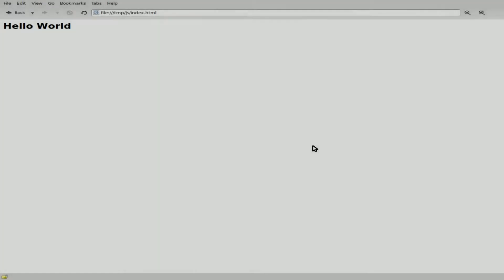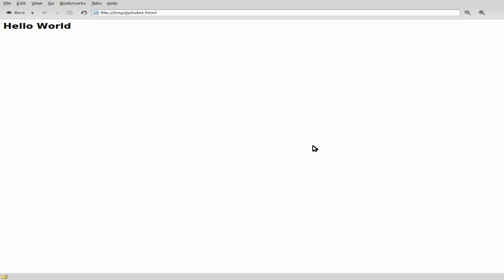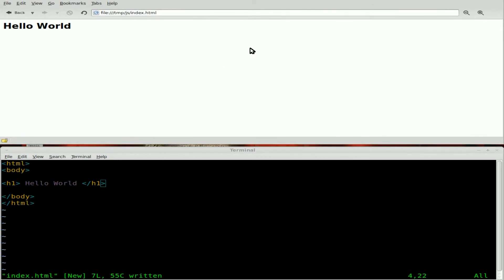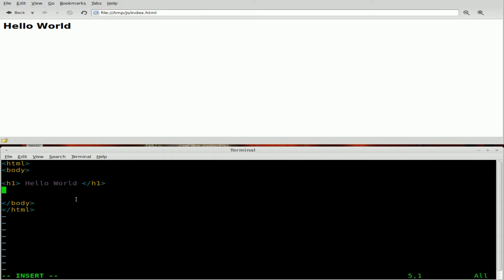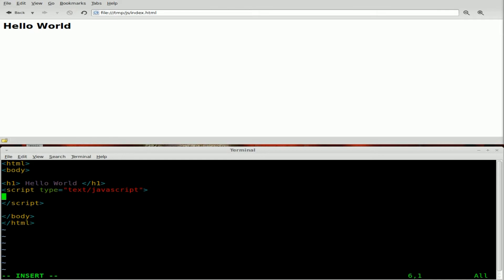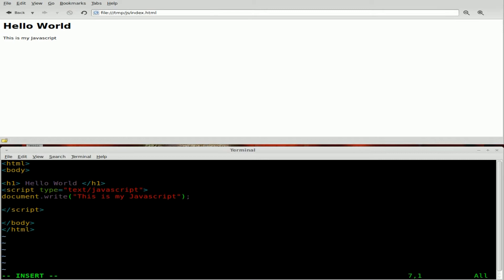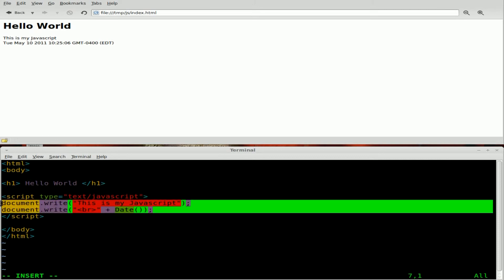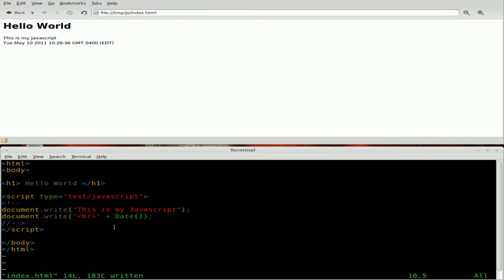JavaScript Tutorial Part#1 - For Linux Users